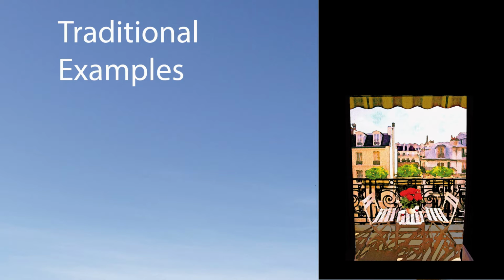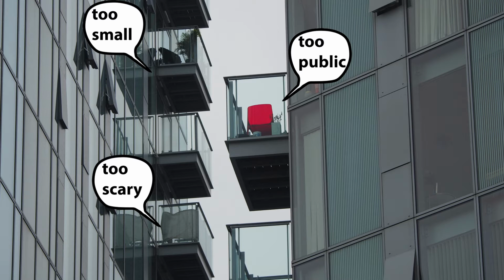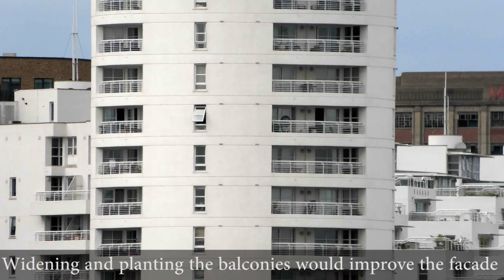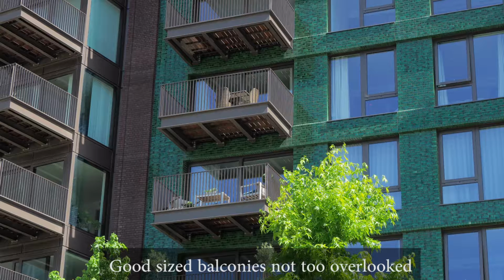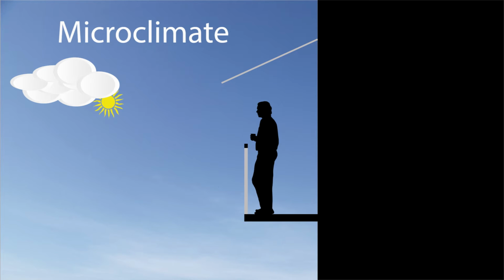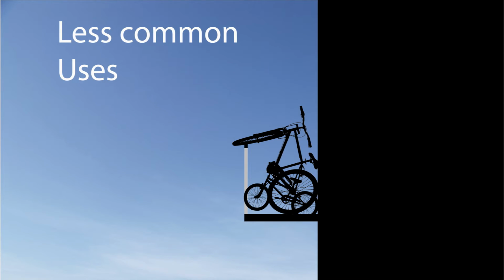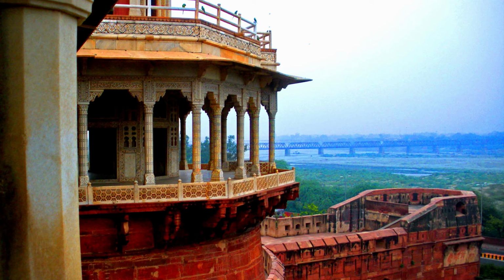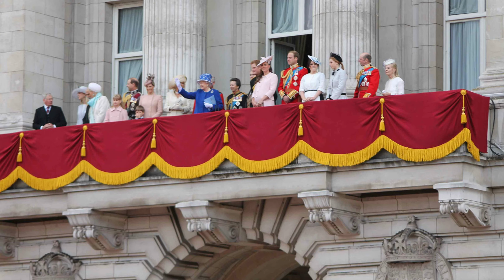Chat about the use and design of garden balconies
Here's a chat between two landscape architects about the use, planning and design of garden balconies: Robert Holden and Tom Turner. We met on the Roof Terrace of the Queen Elizabeth Hall in Central London.